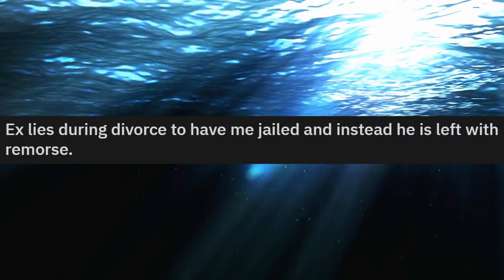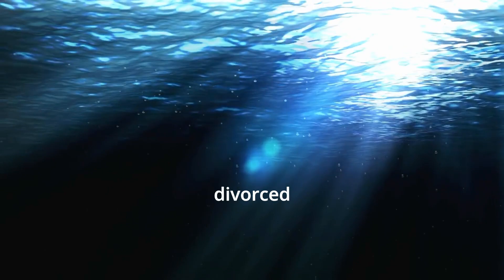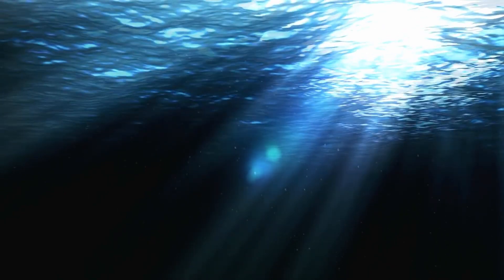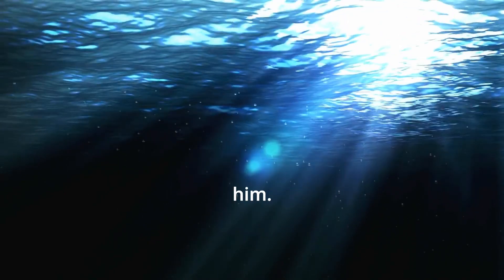He Tried to Play Me During Our Divorce...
Know a story or personality you'd like to hear read?

ALL CHARACTERS AND VOICES IN THIS VIDEO, EVEN THOSE BASED ON, AND/OR SEEM SIMILAR TO, REAL PERSONS, ARE ENTIRELY FICTIONAL AND NOT IN ANY WAY ASSOCIATED WITH ANY REAL PERSONS OR ENTITIES.

Please note that I do not condone any actions taken by any characters or persons in videos posted on this channel.